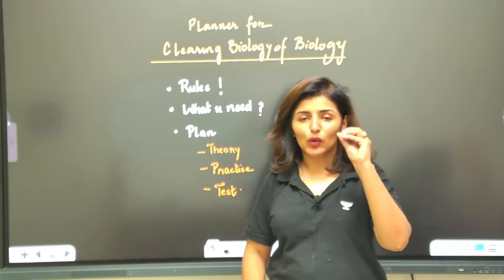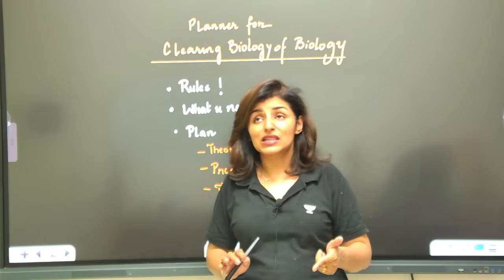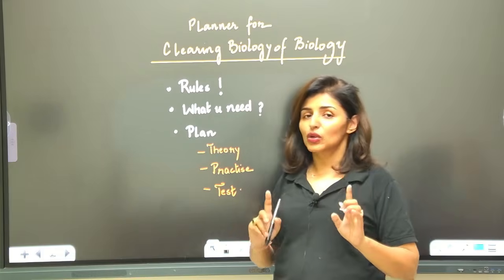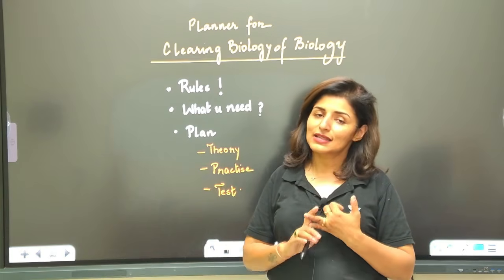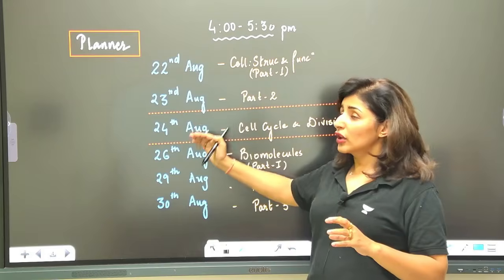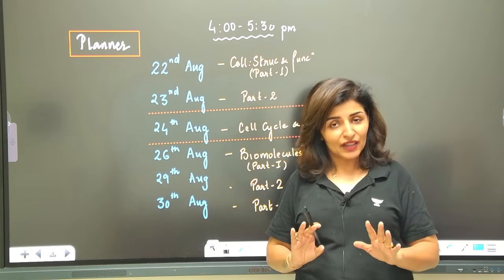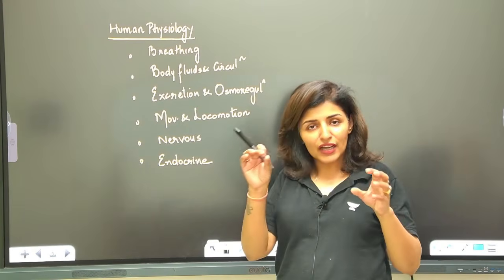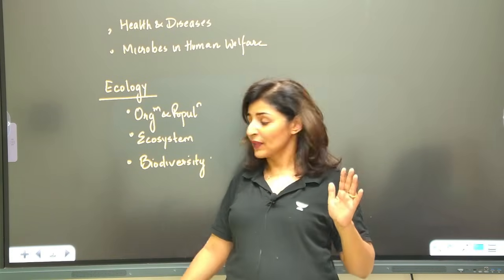NEET 2027 Backlog? Follow This COMPLETE Plan to Finish It! | Tina ma'am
FREEDOM SALE is Live🔥 LOWEST PRICE EVER! NEET UG 2027 PLUS @ ₹3,999/- 🚀
Falling behind in your NEET 2027 preparation because of pending chapters? In this session, Tina Ma'am shares a complete strategy to finish your backlog systematically without affecting your ongoing studies. Learn how to prioritize chapters, divide your daily study time, use NCERT effectively, practice PYQs, and revise everything efficiently.

🎯 Whether your backlog is small or you're far behind your schedule, this plan will help you get back on track with a clear and realistic approach. Stop stressing about unfinished chapters and start following a structured routine to complete your syllabus and move confidently towards your NEET 2027 goal.